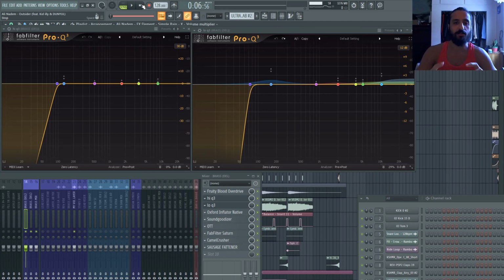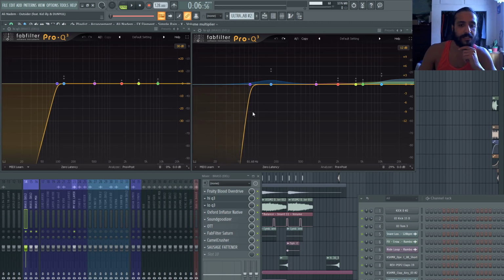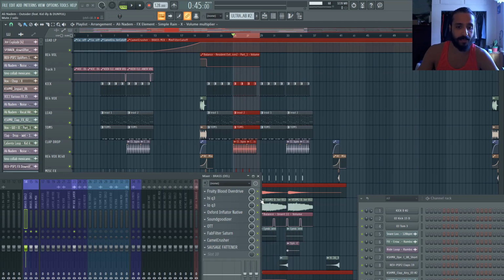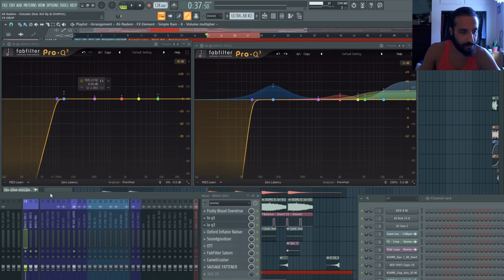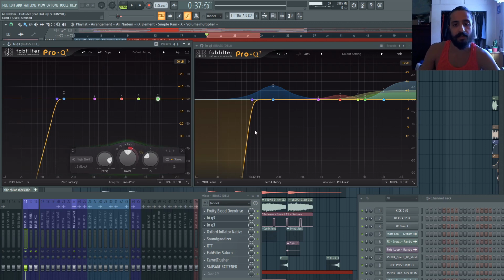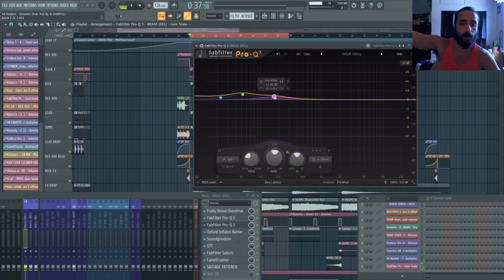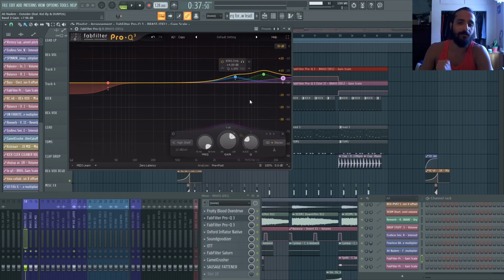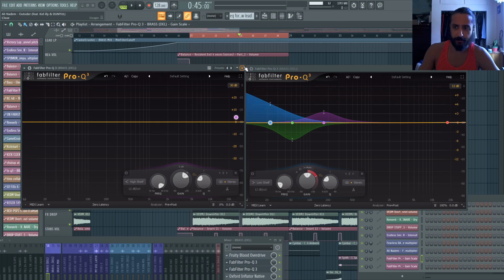Big Room Essentials | How To Producer Cleaner EDM Using Dynamic EQ Automation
Ever wanted to make a drop a and b, call / response, question & answer, but didn't due to the technical limitations? Today we'll discuss how to work around making a duplicate mix channel, instead  we will send both leads to the same one, but turn on and off a dynamic eq using the gain scale in Fabfilter Pro-Q 3. This in turn, will free up more CPU, Ram resources, and open creative opportunities! Enjoy!